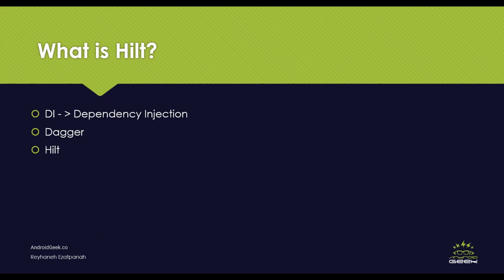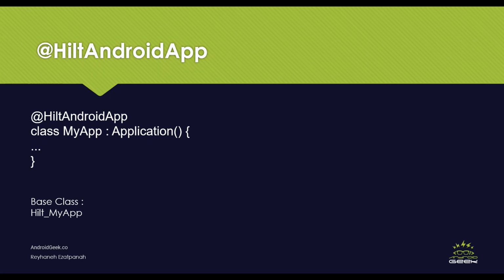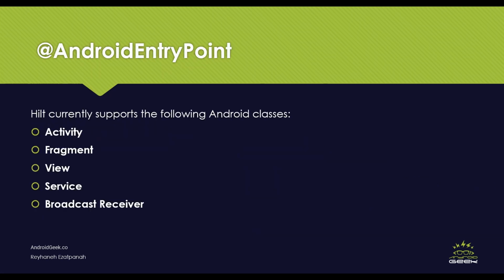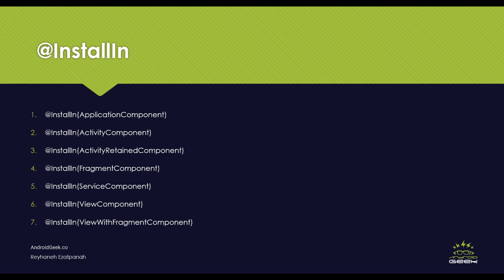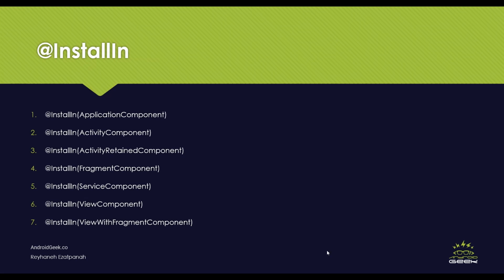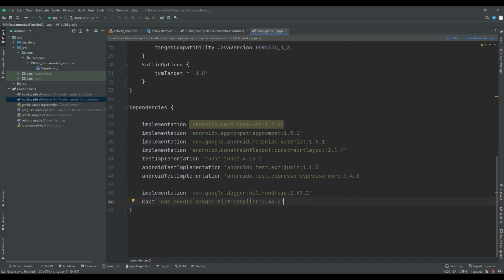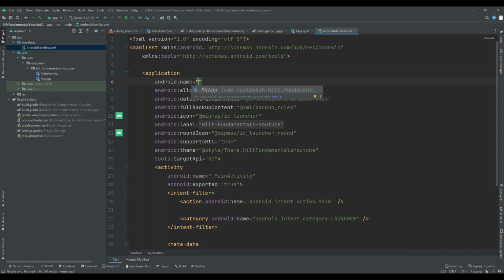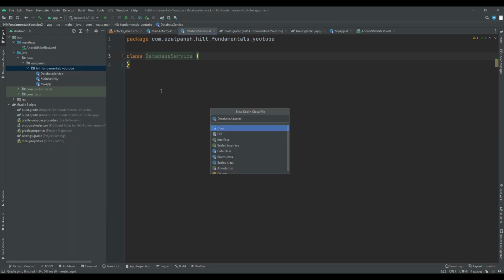#1 How to use Hilt in Kotlin ( Complete guide )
In software engineering, dependency injection is a design pattern in which an object or function receives other objects or functions that it depends on. The purpose of dependency injection is to separate the concerns of constructing objects from using them, leading to loosely coupled programs.
Dagger is always the leader when it comes to DI in Android. However, setting up Dagger requires a lot of extra code and is quite complex. The hilt was introduced as a solution to this problem. Dagger-Hilt retains all the advantages of the original Dagger by simplifying the process and reducing unnecessary steps.
Hilt provides containers for every Android class in your project in your Android application, managing their lifecycles automatically.